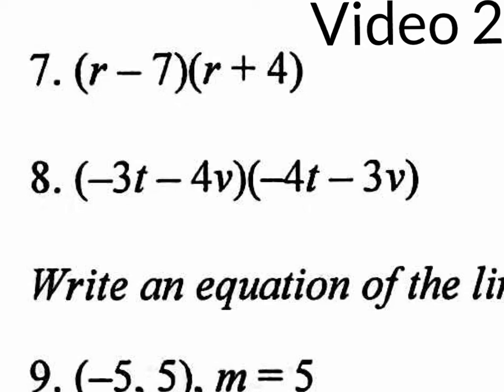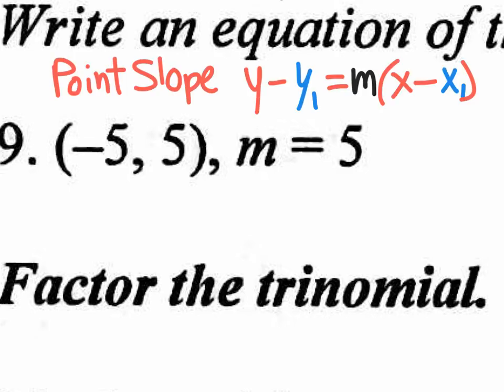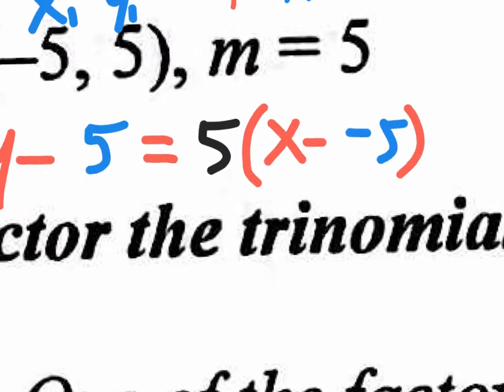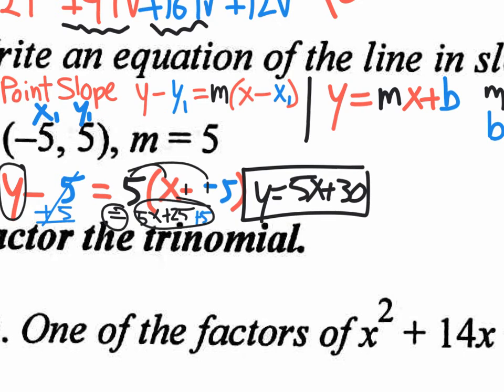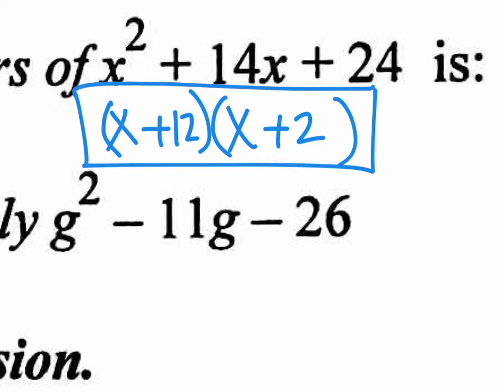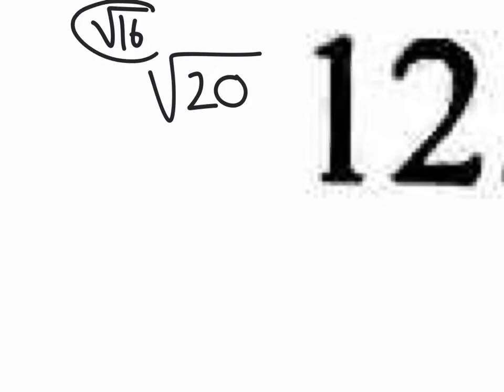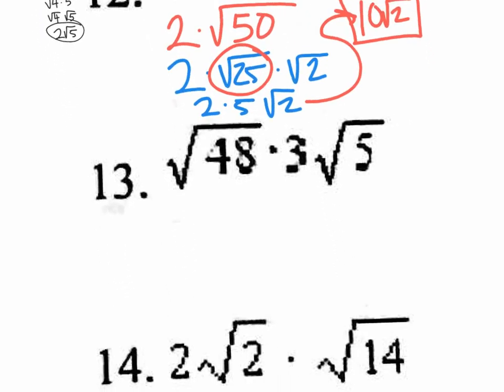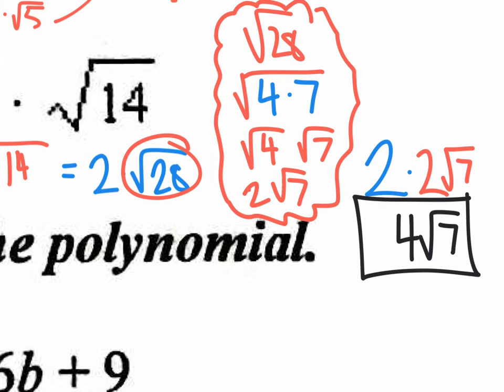V2 practice final spring 2017